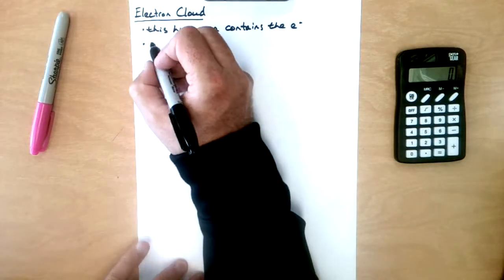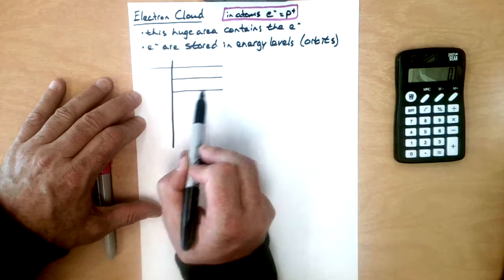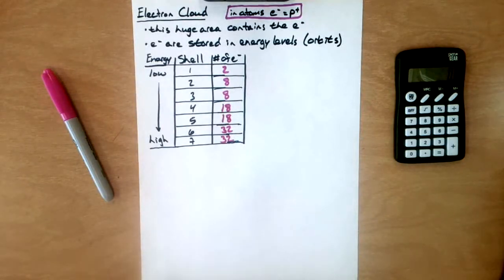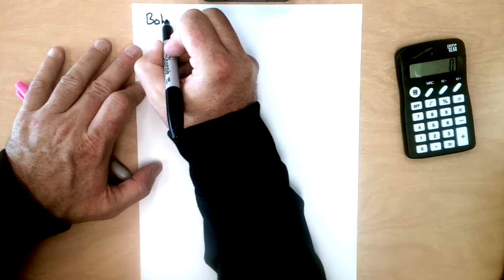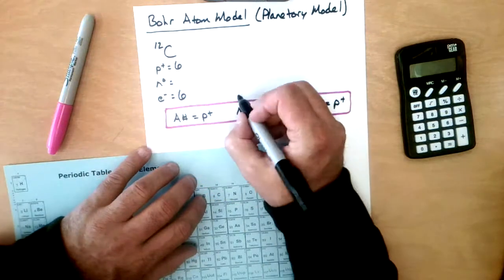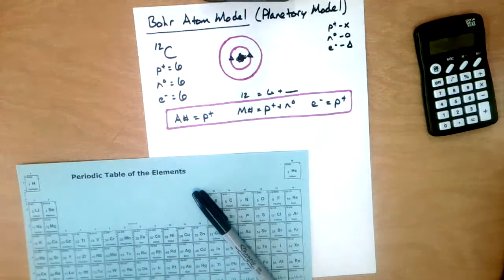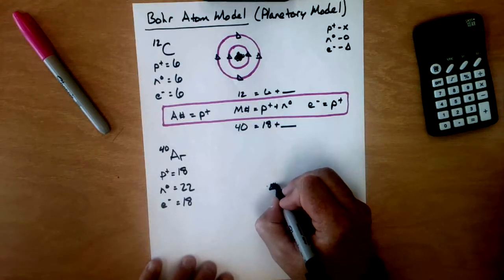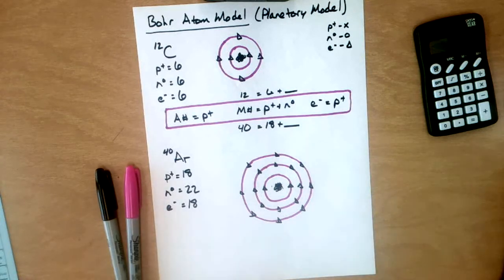Electron Cloud and Drawing Atoms notes